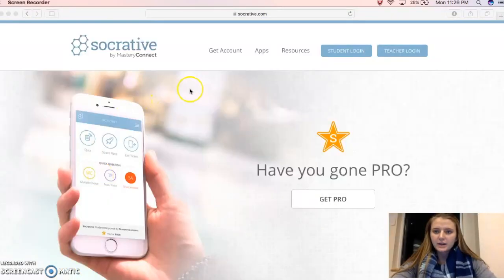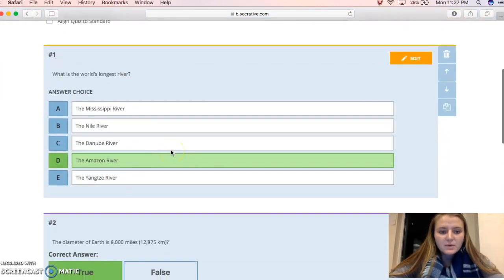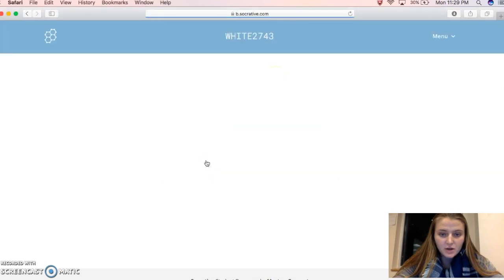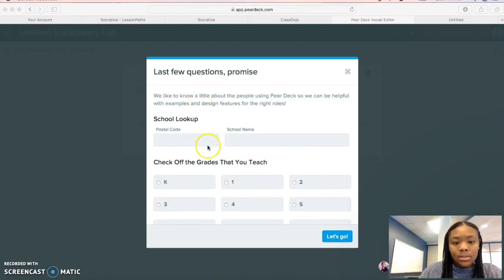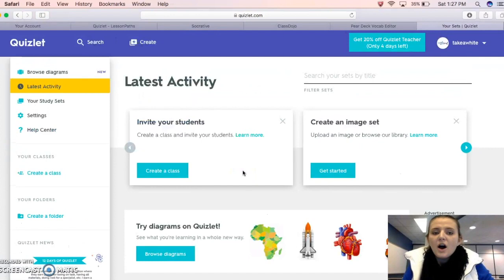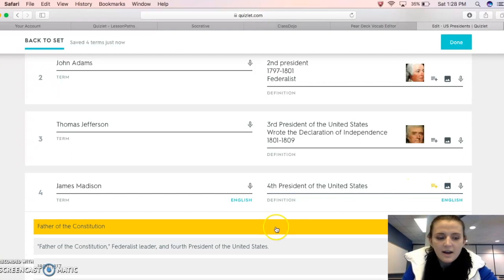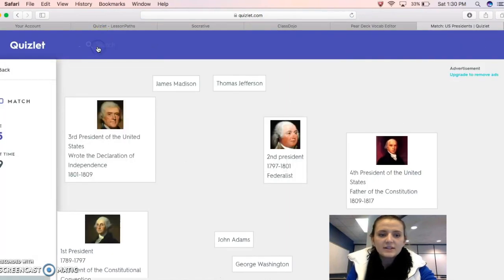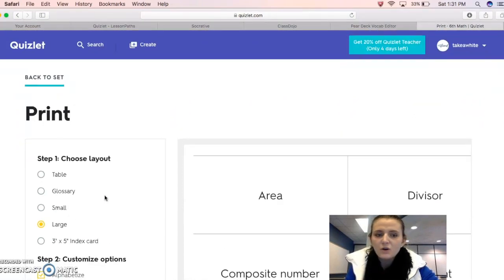PBL Project Final Draft Schmitt/King